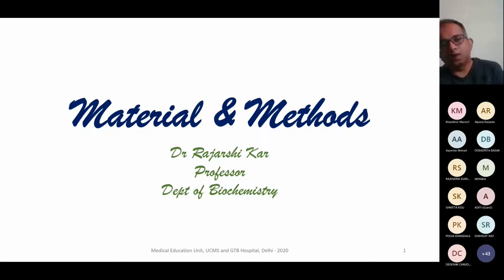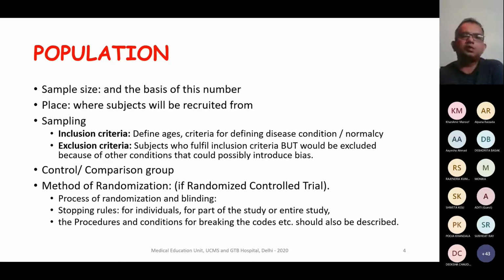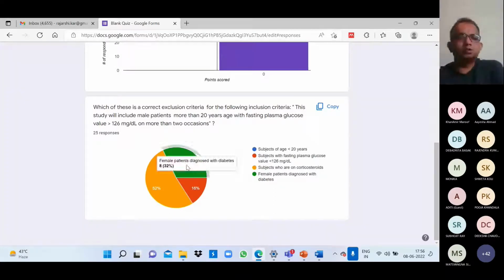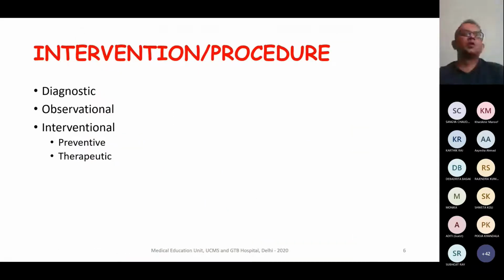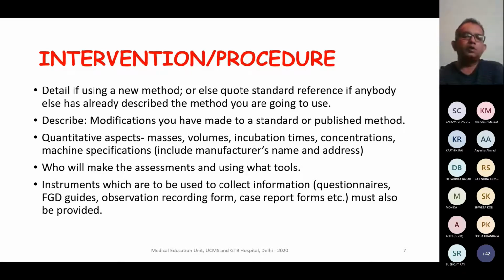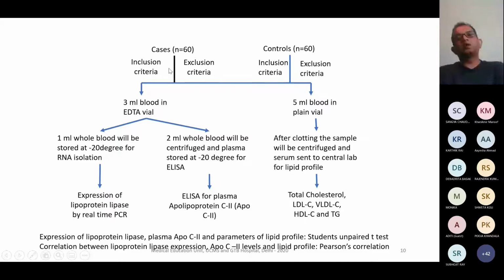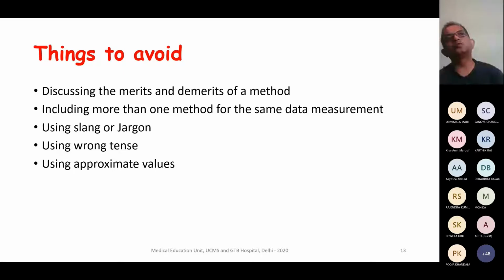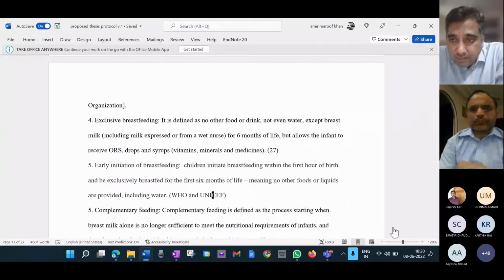Writing Material and Methods - Thesis Protocol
By Prof Dr Rajarshi Kar
Thesis protocol writing workshop - 8th June 2022
Medical Education Unit
UCMS and GTB Hospital, Delhi